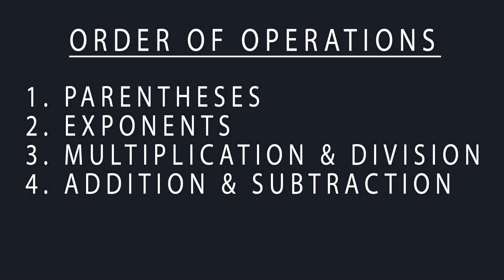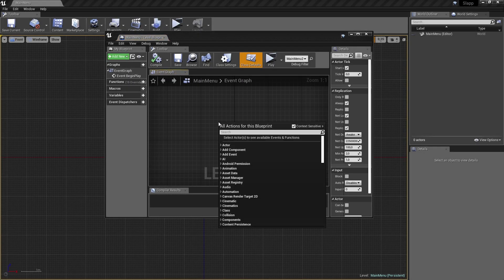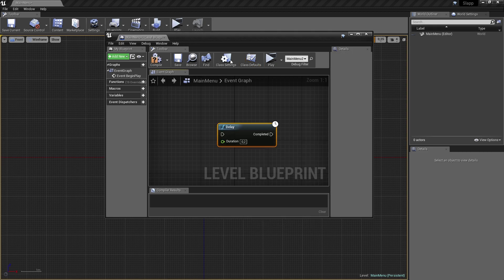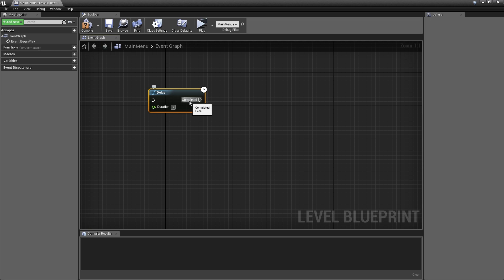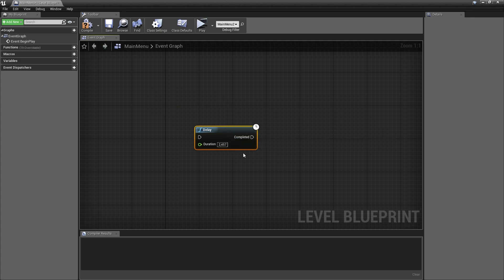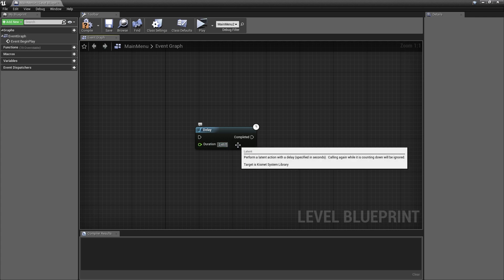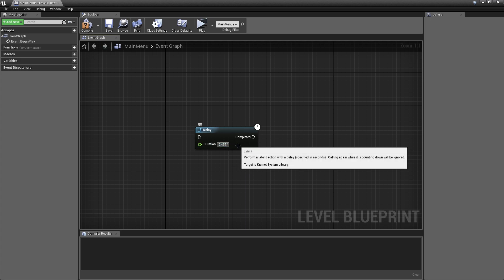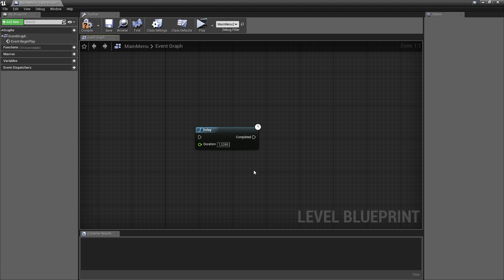[Unreal Engine] - Calculator In Engine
Use Unreal Engine's built in calculation system to do calculations and operations on blueprints, materials and everything else in the engine!